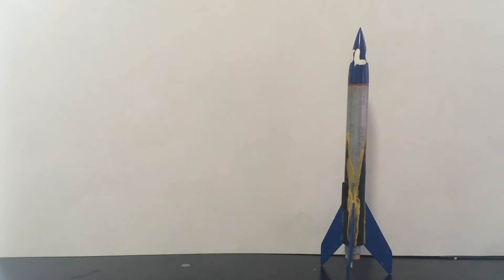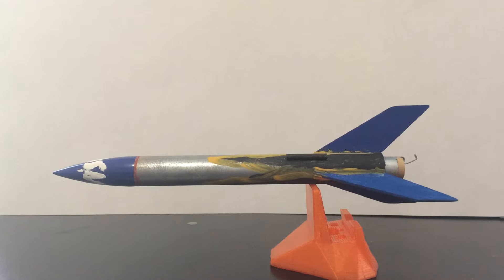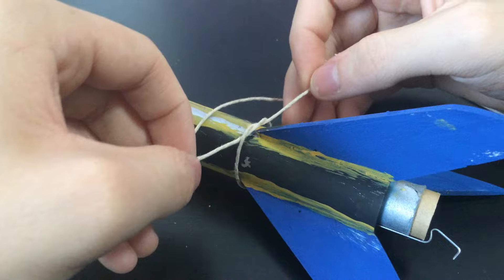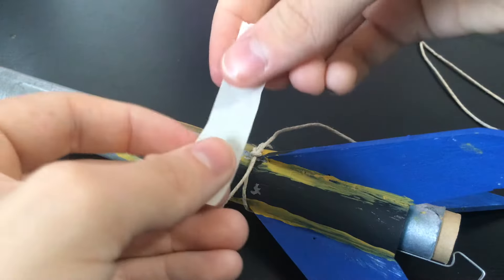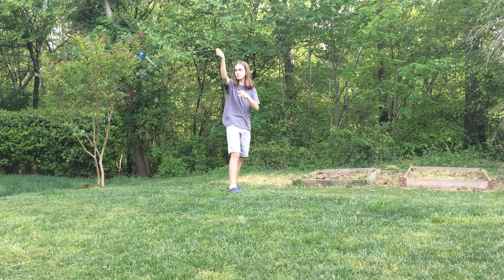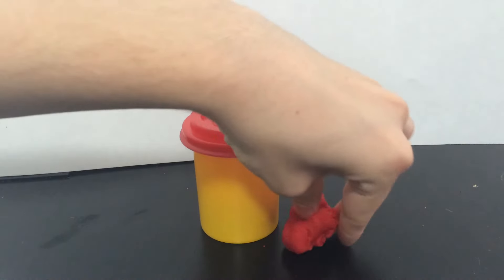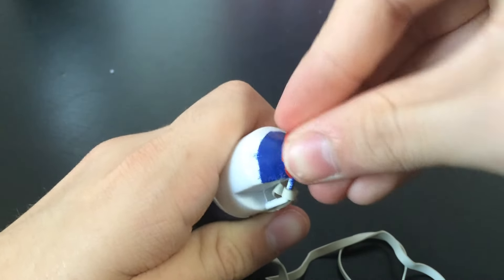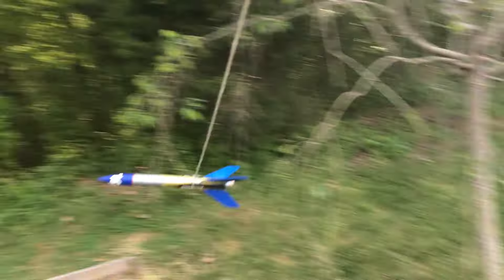Model Rocket Stability (Rocket Swing Test) Tutorial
Many people think that making a rocket stable is a complicated mathematical process, but this isn't true at all! This is a very simple, proven method that will make your rockets soar time and time again.